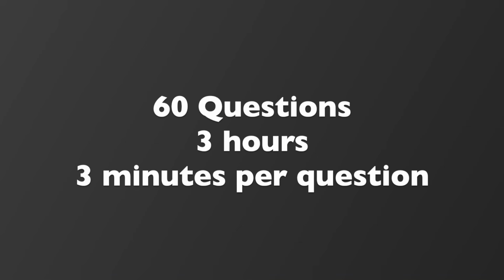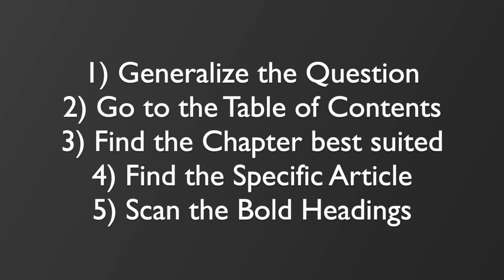Code Book Navigation, Lesson 3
How to find any answer in the NEC code book fast: the exact method for the journeyman exam and the job site (Part 1).

The journeyman electrician exam gives you 60 questions in 3 hours, close to 3 minutes a question, and most of that time goes to finding the answer in the code book, not knowing the answer. This lesson walks through the method: start at the table of contents, find the chapter and article that matches your question, then scan for the bolded section headings until you land on your answer.

Three real examples covered in this lesson: GFCI protection for a basement circuit (NEC Article 210.8, dwelling units), the ampacity of a #12 wire (Article 310 and Table 310.15), and where track lighting can and can't be installed (Article 410, Part XIV). Each one shows the same process starting from a different kind of question, so you can apply it to whatever comes up in the field or on the test.

This is Part 1 of the code book navigation series.

Ready to build this into a full study system?